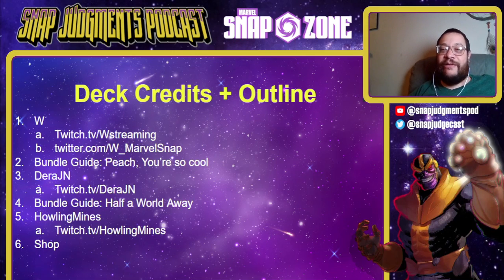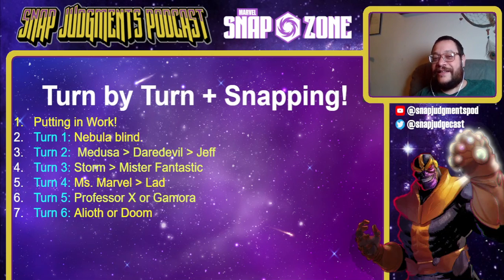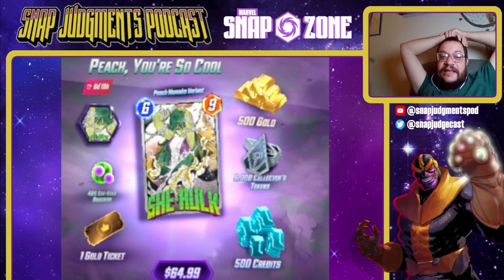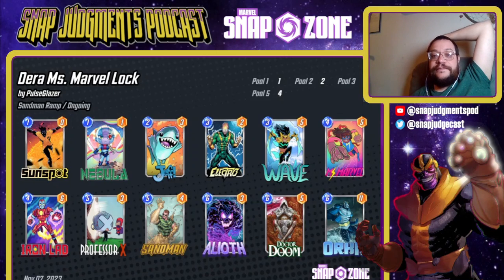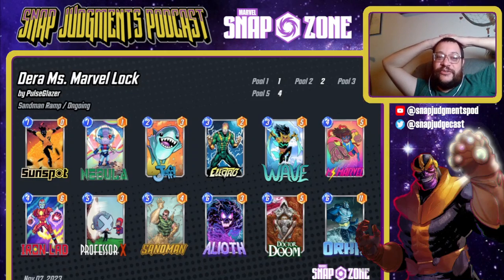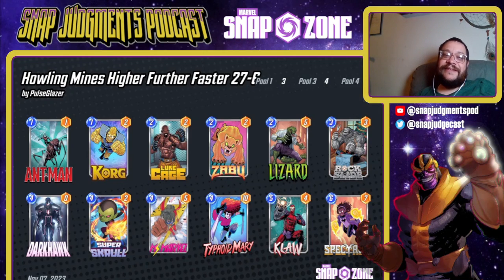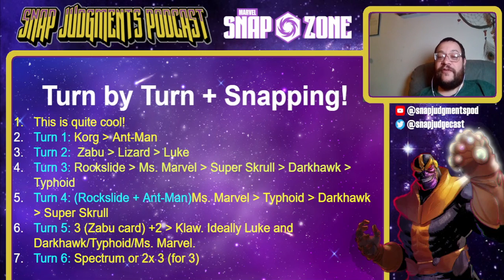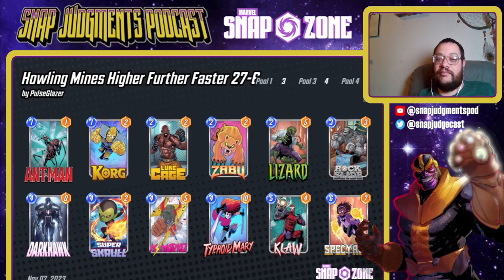82% Win Rate Ms. Marvel is Awesome! - Marvel Snap Best Decks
We have bundle reviews for both Peach, You're So Cool AND Half A World Away!

HowlingMines has an awesome 82% win rate Ms. Marvel Good Stuff, Dera goes with Sandman for his brew, and W comes through with the Guardians of the Galaxy!